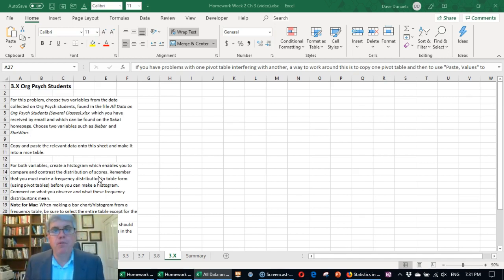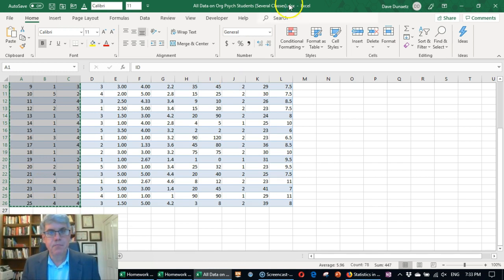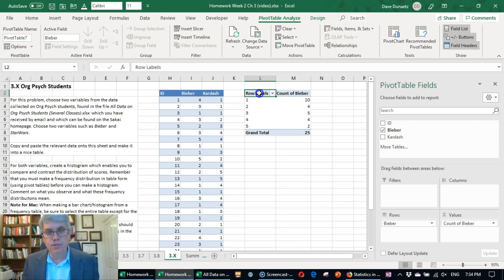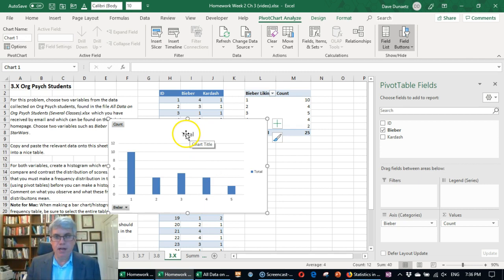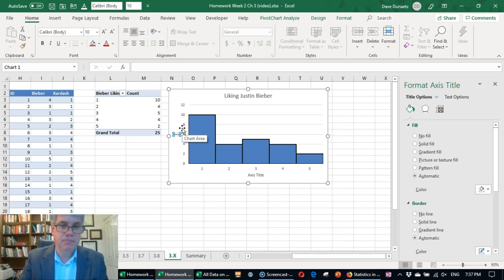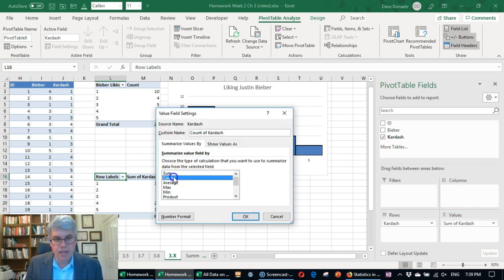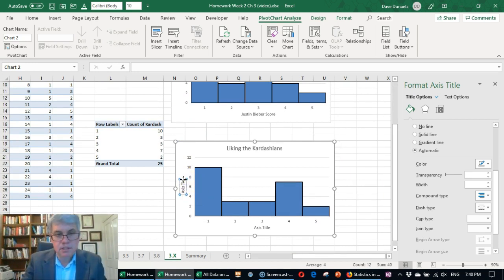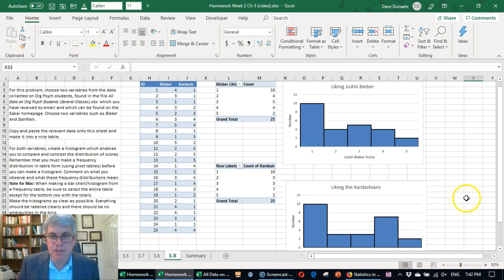Chapter 3 Problem X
For Homework 2, covering Chapter 3, Problem 3.X